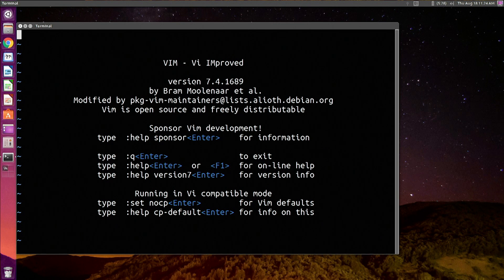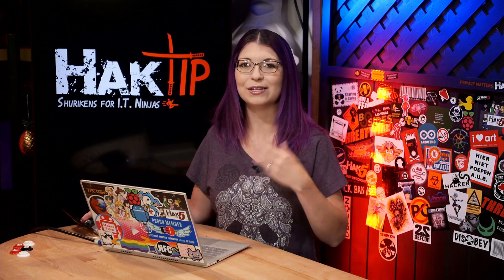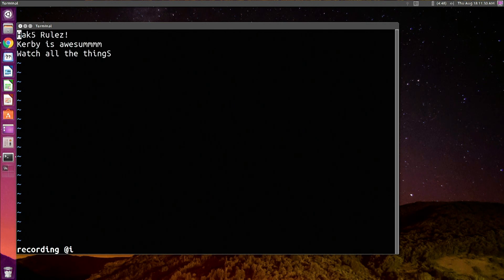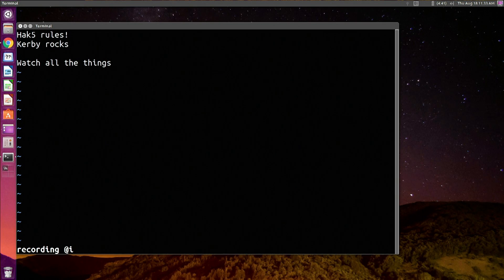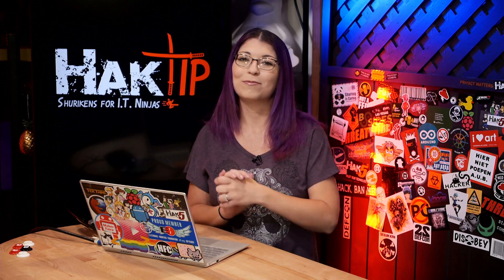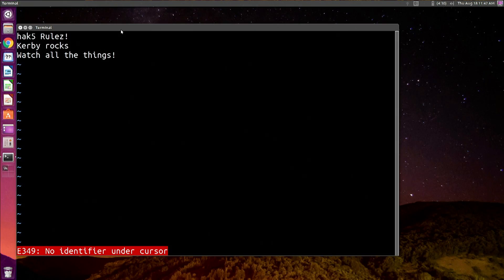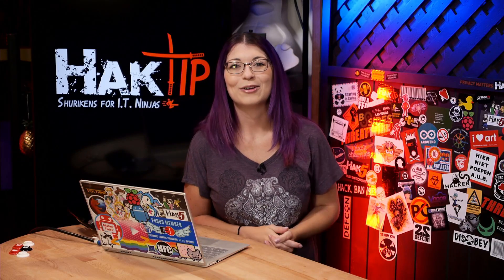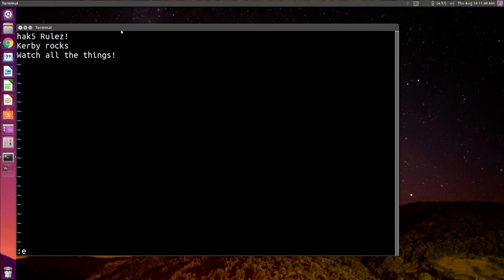Linux Terminal 201: Getting Started with Vi - HakTip 0147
Hak5 -- Cyber Security Education, Inspiration, News & Community since 2005:
Today on HakTip we're talking Vi, the powerful text editor for Linux systems!